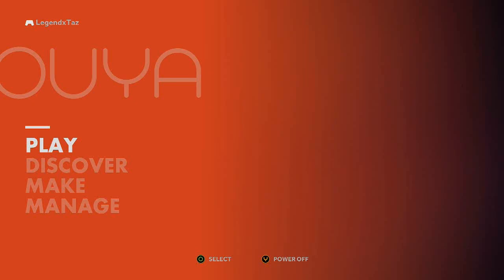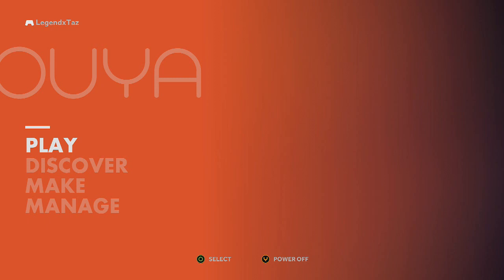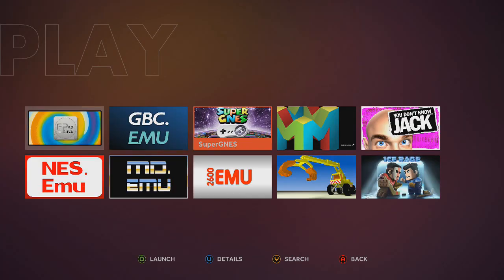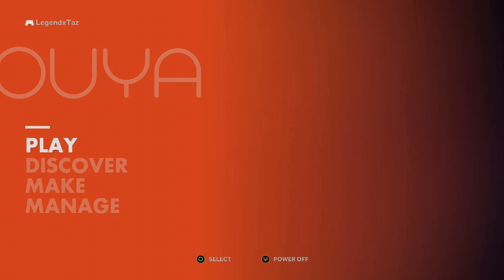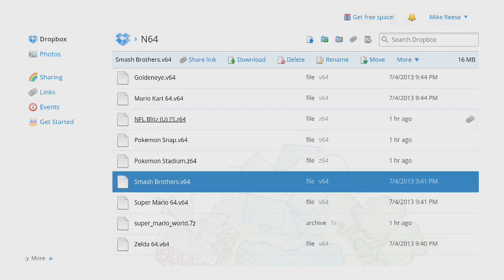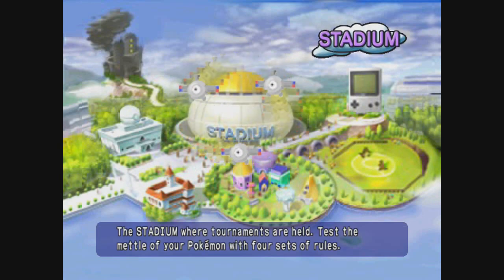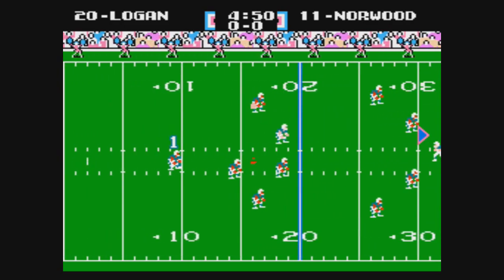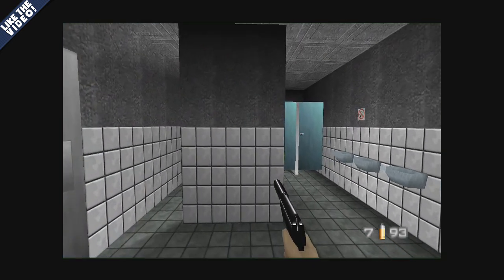OUYA Emulator Setup/Review (NES, Super NES, N64, Gameboy) | How to Play DL ROMS(Games)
I will be doing a PSone, Genesis & other Emulator Reviews
READ DESCRIPTION FOR VIDEOS, DLs, INFO & MORE:

For finding ROMS, google is a wonderful tool.

If you enjoyed the video please consider "LIKE"ing the video.
You guys are awesome! Have a Great Day!